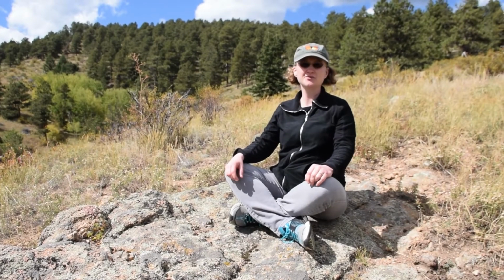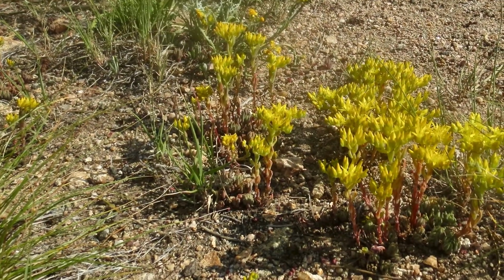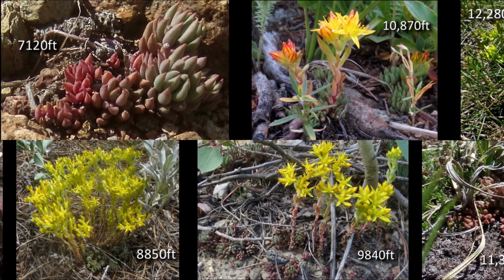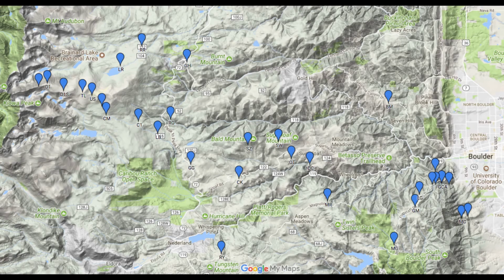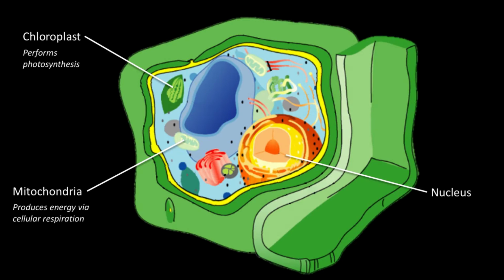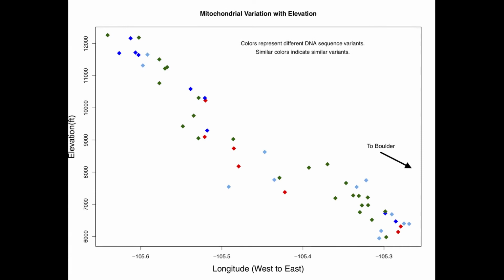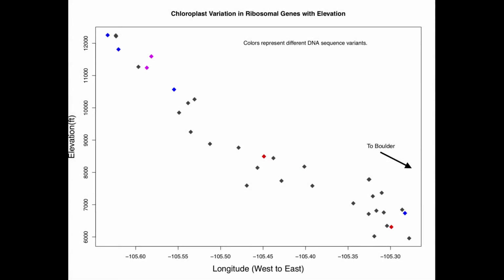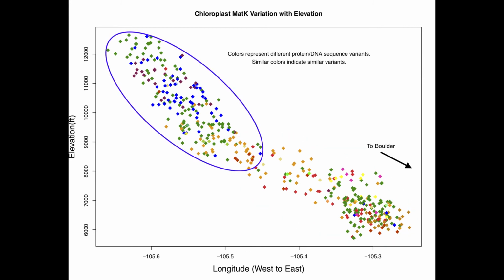2018 IPWA Grant Recipient McCormick Plant Adaptability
A Vertical Mile of Stonecrop: Adaptive Genetic Variation with Elevation?